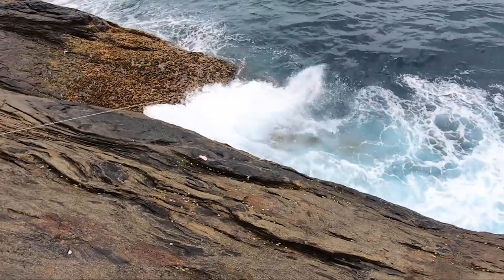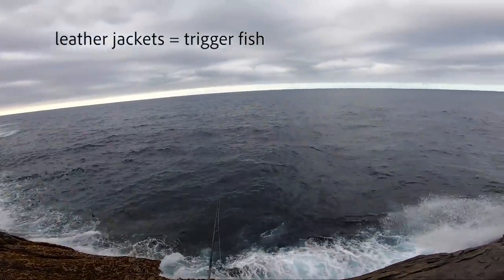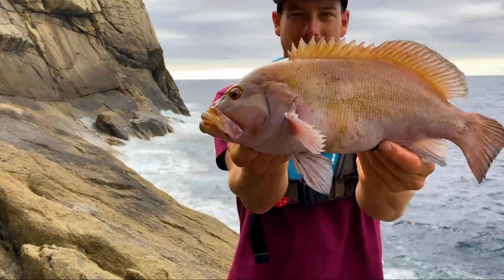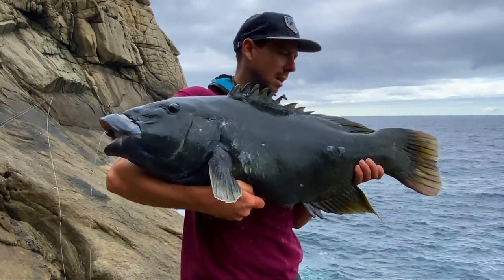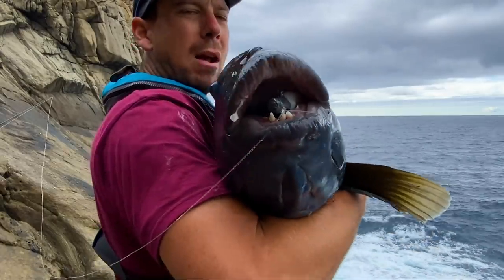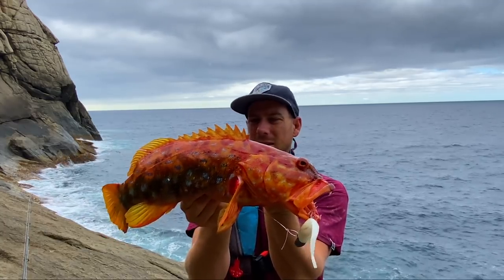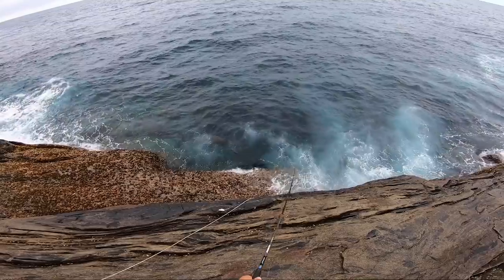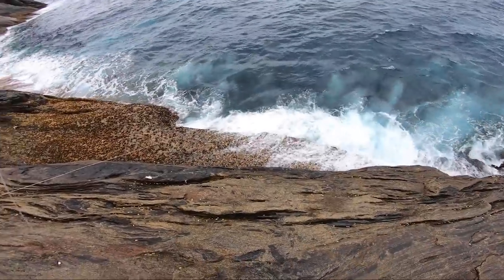GROPER, SHARKS and More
Light Setup
-Reel: Shimano Saragosa 5000
-Rod: Oceans Legacy Dreamcast PE3
-Line: 30lb Tasline and 60lb Momoi Leader

Heavy Setup
Rod: JC Customs/ CTS GT Fight blank pe 6-8
Reel: Shimano Stella 20000
Line: 80 lb Tasline and 170lb Momoi Leader

Fish Species
Westrn Blue Groper                  (Achoerodus gouldii)
Breaksea Cod                            (Epinephelides armatus)
Harlequin Fish                           (Othos dentex)
Yellowtail Kingfish.                   (Seriola lalandi)